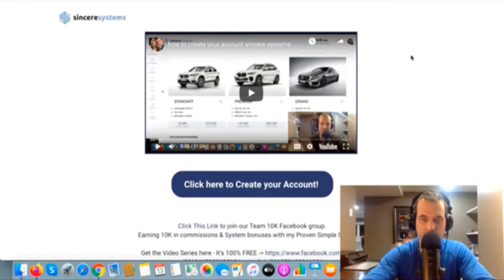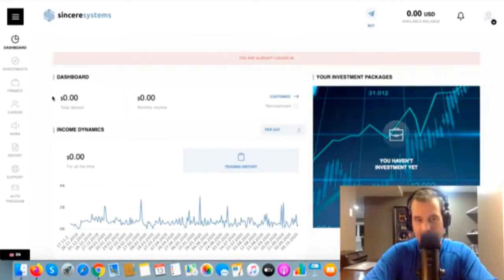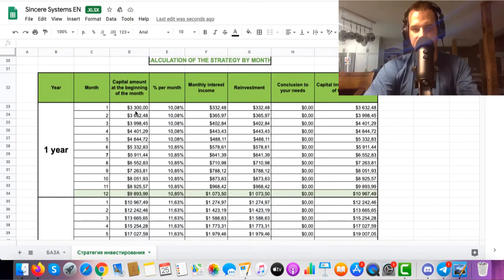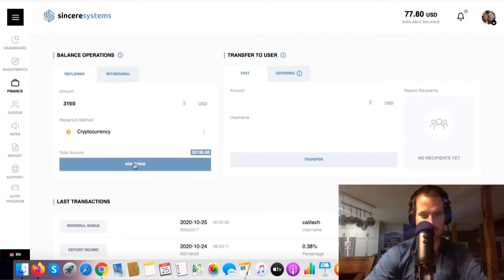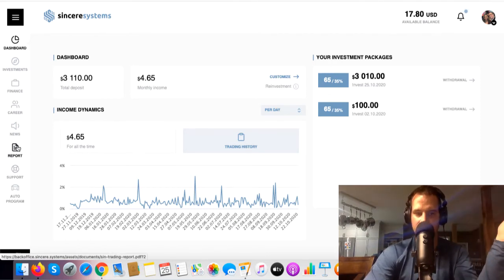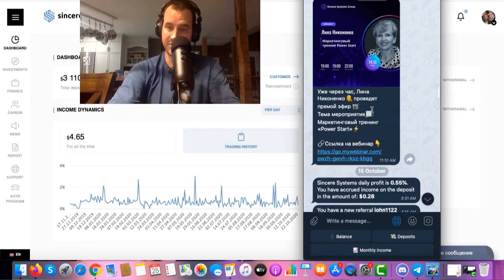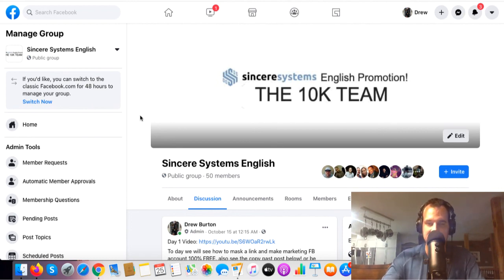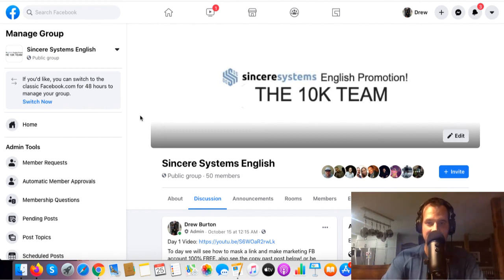sincere system how to create an account fund and join facebook telegram groups